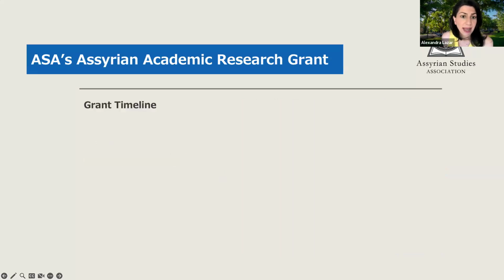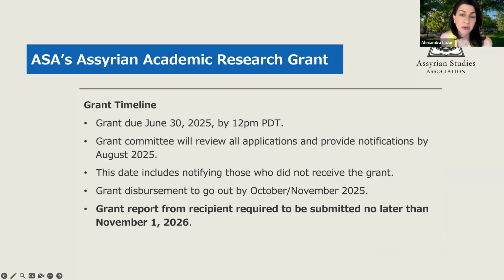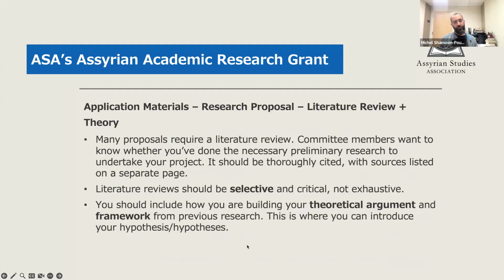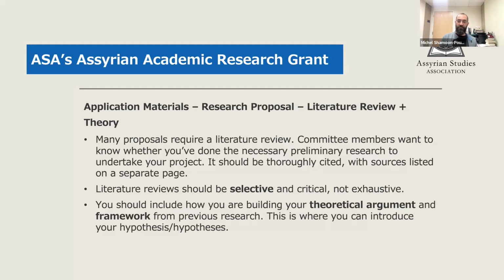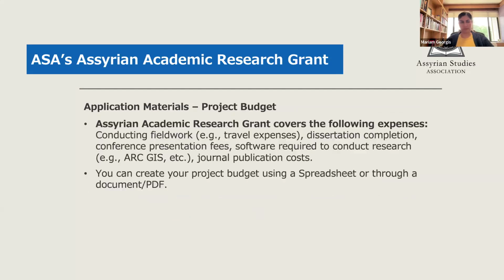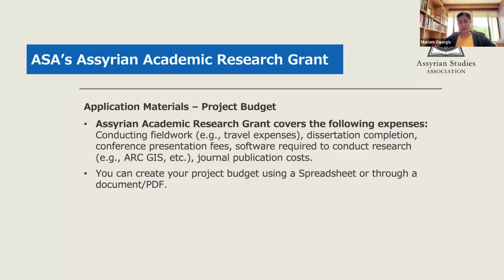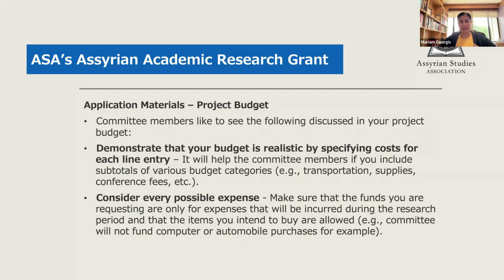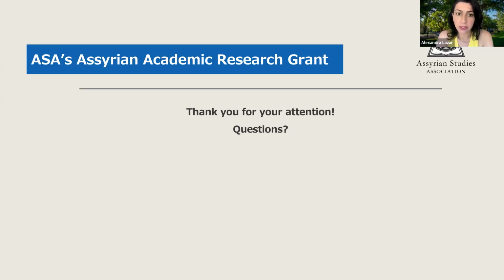Info Session: Assyrian Academic Research Grant 2025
Watch the recording on our Info Session: Assyrian Academic Research Grant. We covered how to use the grant funds, shared insider tips for crafting a standout proposal, and answered participants questions.

Deadline for the Assyrian Academic Research Grant is June 30, 2025.